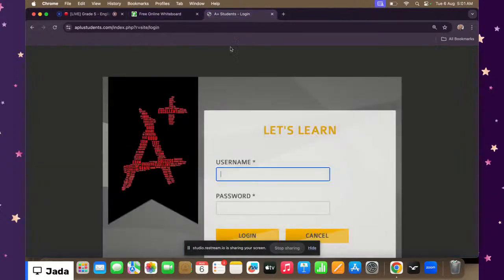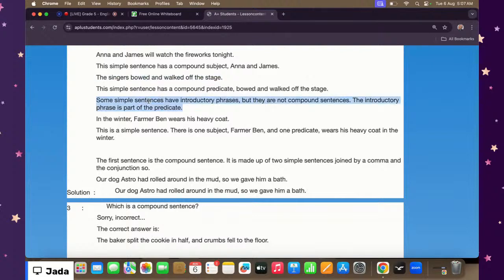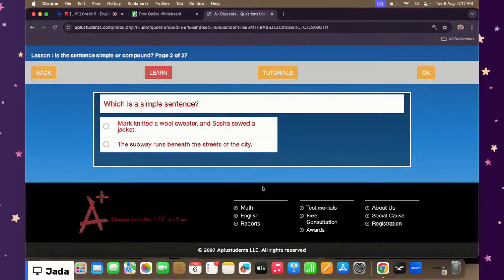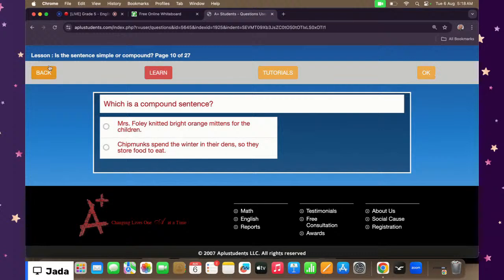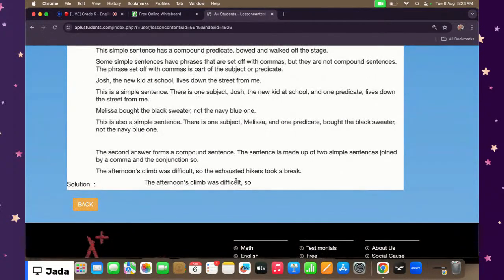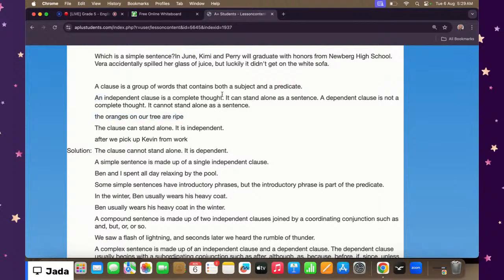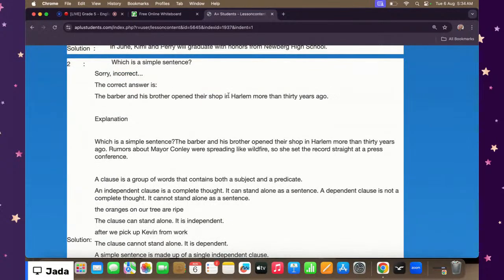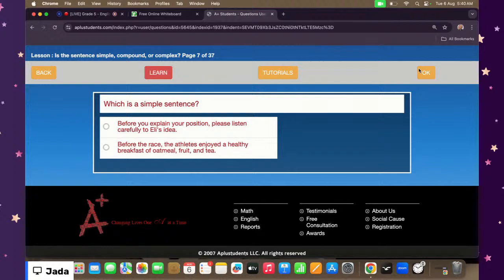Grade 5 - English: Simple, compound, and complex sentences